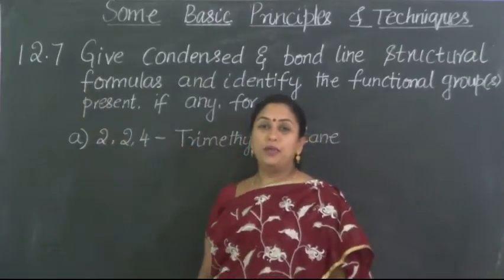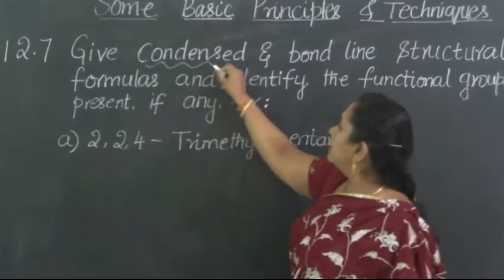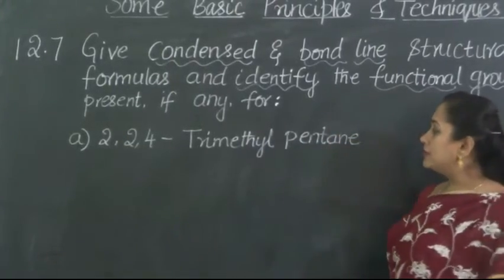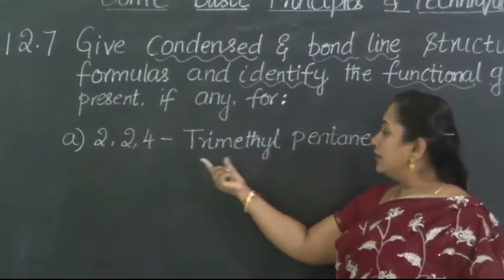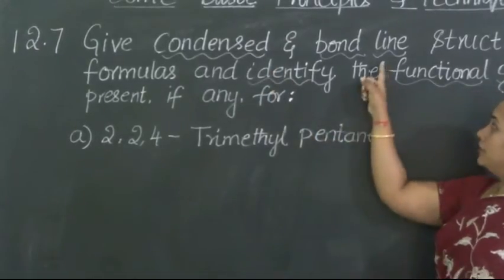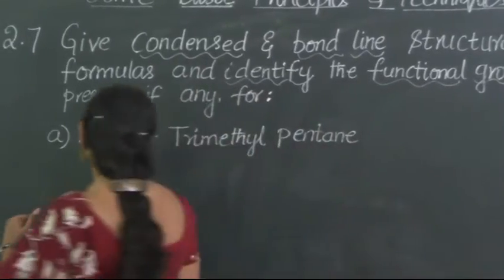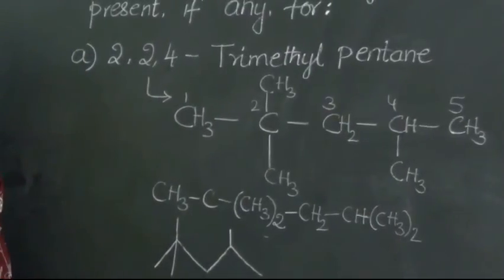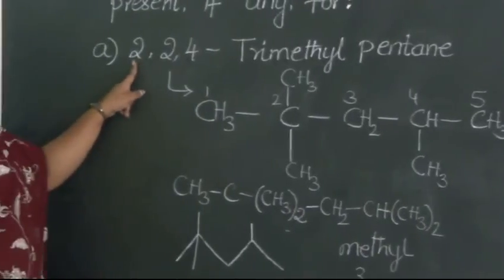Class 11/I PUC Chemistry Episode-04 IUPAC NOMENCLATURE -CONDENSED FORMULA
NCERT ORGANIC CHEMISTRY - CLASS 11   SOME BASIC PRINCIPLES & TECHNIQUES- Chapter end exercise questions- answered.by Prof. Shanthi datta.      Question no: 12.7 part (a).  Answering these questions will enable the student for deeper understanding of the concepts & enhances the  analytical skills required to answer the competitive exams & entrance exams like ISEET & NEET etc.
Prof.Shanthidatta explains the IUPAC rules used in naming an organic compound.